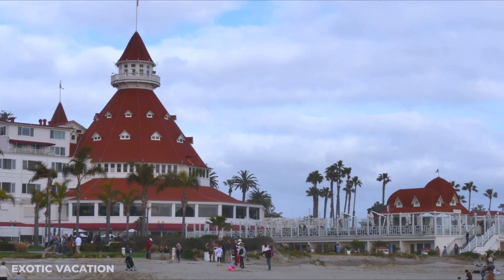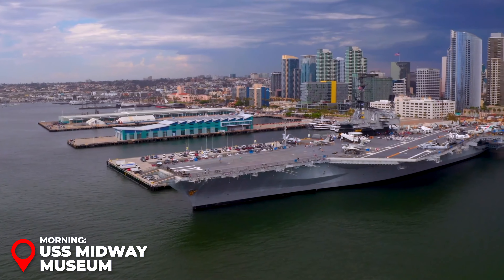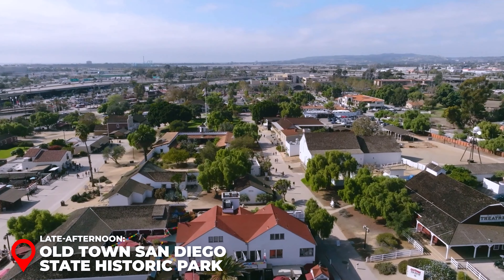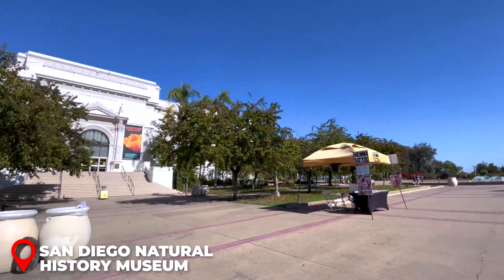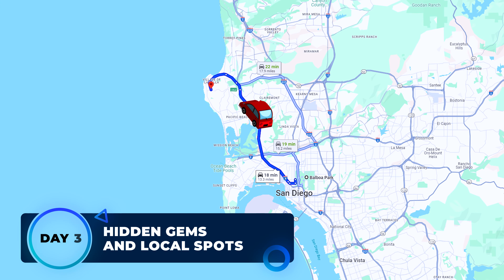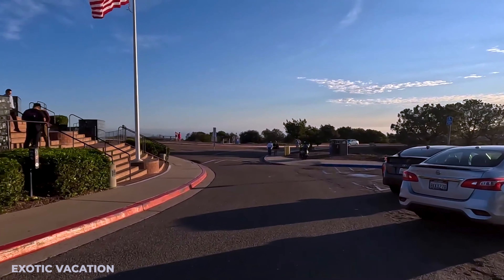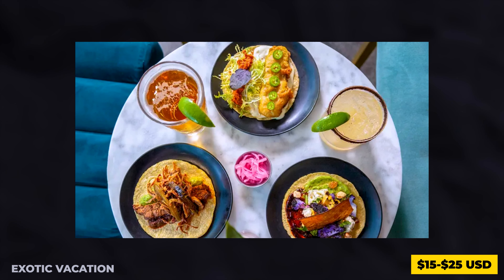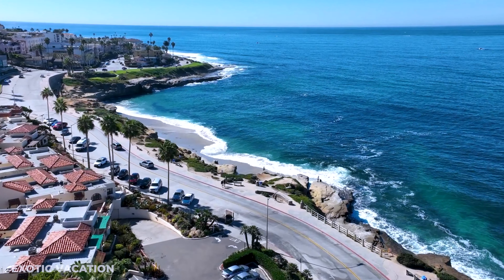How to Spend 4 Days in SAN DIEGO California | Travel Itinerary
Are you ready to uncover the best of San Diego? This ultimate four-day travel guide takes you through iconic landmarks like the USS Midway Museum, Balboa Park, and La Jolla Cove, while revealing hidden gems like the Secret Swings, Sunny Jim’s Sea Cave, and the picturesque Sunset Cliffs Natural Park. Discover the best time to visit San Diego, from sunny spring days to vibrant fall evenings, and find out where to stay—whether you prefer the nightlife of the Gaslamp Quarter, the beach vibes of Mission Bay, or the luxury of La Jolla. Learn how to get around with ease, from renting a car to cycling along San Diego’s stunning coastlines. Each day is packed with activities, starting with delicious breakfast spots.

Stay until the end for insider tips that will elevate your San Diego experience, including budget-friendly advice, secret photo spots, and must-try local eats.

00:20 Introduction
01:00 Best time to visit San Diego
01:25 Where to Stay in San Diego
01:55 How To Get Around San Diego
02:23 San Diego Airport Tips
02:38 Day 1: Iconic Landmarks of San Diego (USS Midway Museum, Seaport Village, Maritime Museum, etc)
07:14 Day 2: History and Culture (Balboa Park, Museum of Man & California Tower, etc)
10:46 Day 3: Hidden Gems and Local Spots (La Jolla Secret Swings, Sunny Jim’s Sea Cave, La Jolla Cove, etc)
14:23 Day 4: Adventure and Outdoor Activities (Torrey Pines State Natural Reserve, Paragliding, Kayaking, etc)
17:46 Final Thoughts